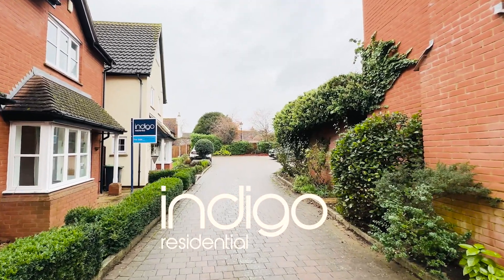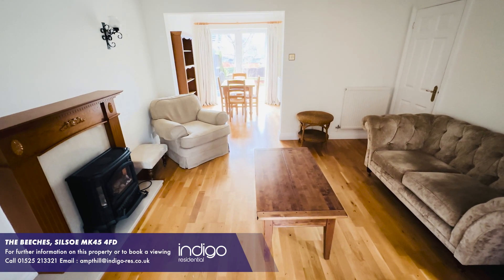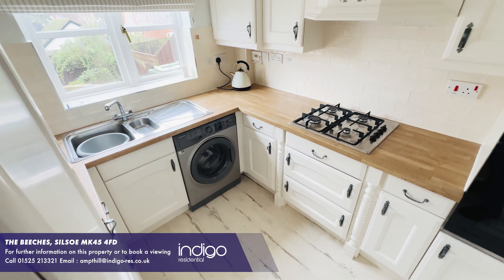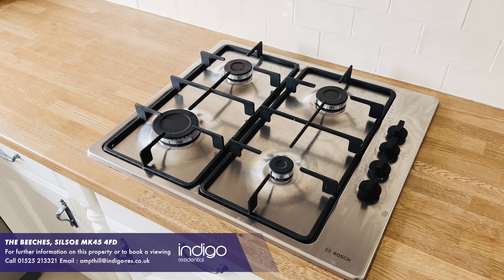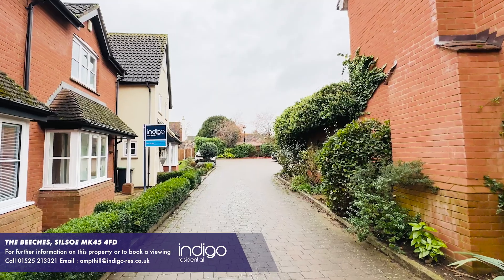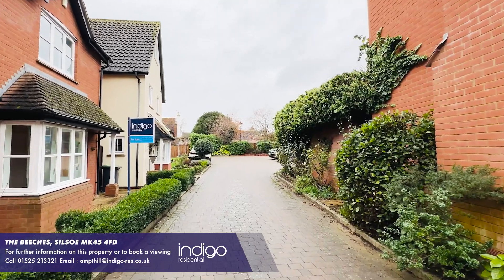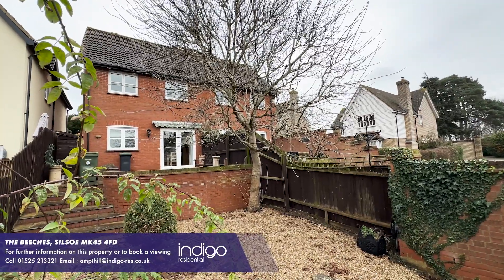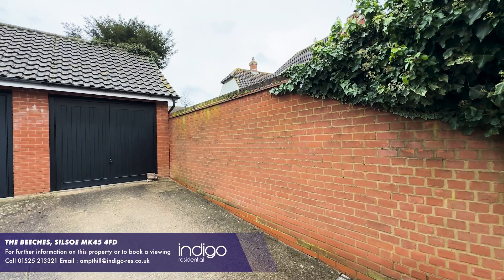The Beeches, Silsoe MK45 4FD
KEY FEATURES: PRIVATE ROAD • THREE BEDROOMS • GARAGE • DRIVEWAY • EN-SUITE TO MASTER • GOOD SIZED GARDEN

Indigo Residential are delighted to offer for sale this three bedroom semi-detached property. It is offered for sale with no upper chain and vacant possession.

As you enter this property there is an entrance hallway with stairs leading to the first floor. Upon entering the living room it is open plan into the dining area with french doors leading onto the rear south facing garden and bay fronted to front. There is also an under-stairs storage cupboard. The kitchen is off the dining room and comprises of multiple wall and base fitted units with integral double oven, hob and extractor above also space and plumbing for washing machine.

First floor comprises of three good sized bedrooms and a thee piece shower room which has been recently re-fitted. There is also an en-suite to bedroom one and fitted wardrobes to bedroom two.

Externally the property comprises of a fully enclosed garden which is low maintenance with paved patio seating area with steps down to shingle with a mature tree. There is side access, garage and driveway to the front.
The property is positioned on a quiet road in the sought after village of Silsoe and is ideally located in close proximity to a variety of public houses, shops, bus routes and the stunning Wrest Park. The area has proved popular amongst families and children whom will often attend Silsoe Lower, Arnold Middle and Harlington Upper as their schools. The English Heritage site of 'Wrest Park' is a walk away from the property and offers the opportunity to explore one of the area's most historic buildings and well publicised gardens spreading over a ninety two acre site as well as enjoying many of its events. Commuter links into London St Pancras from Flitwick take approximately 40 minutes. There is a regular pick up point within Silsoe which takes commuters directly to Flitwick station, this service we understand runs Monday to Saturday. Silsoe is located on the A6 corridor between Bedford and Luton, road links in the area will give you options to commute to various locations.